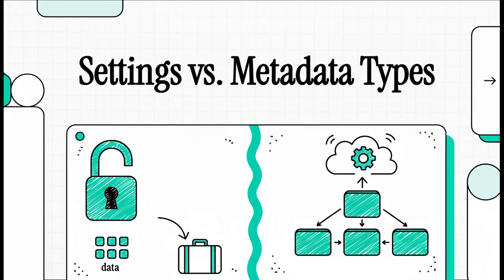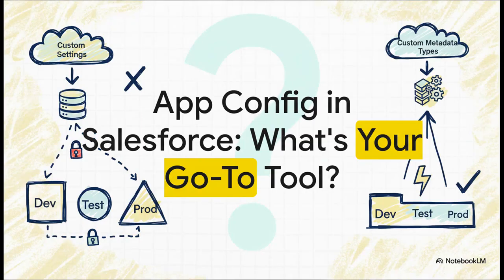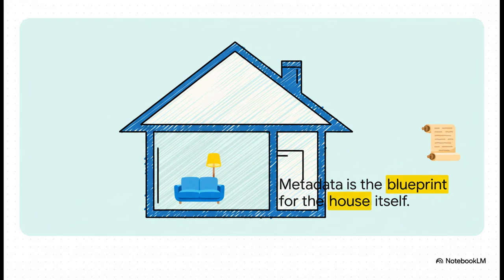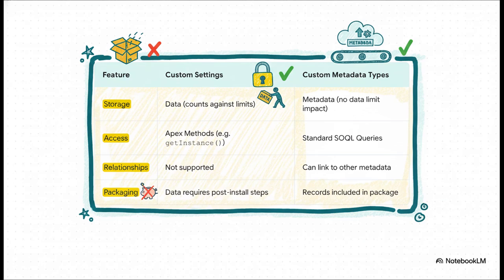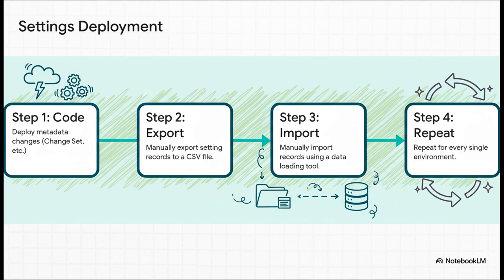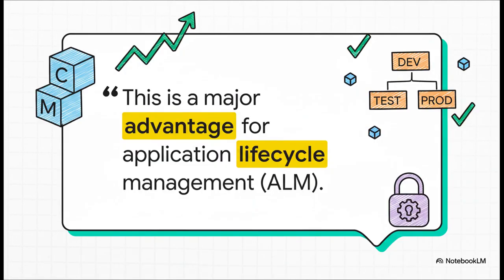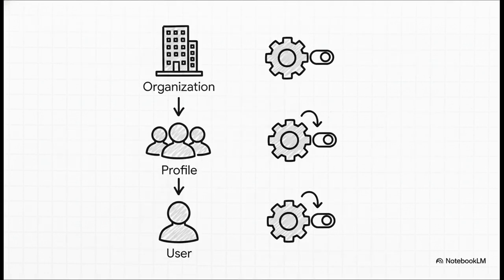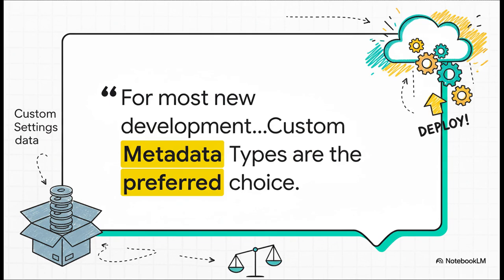Custom Settings vs. Metadata Types in Salesforce